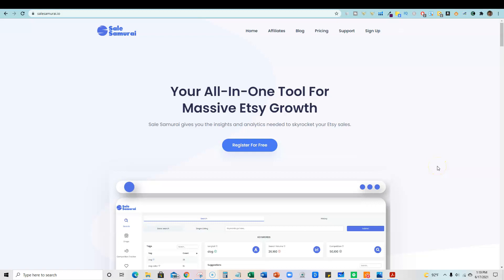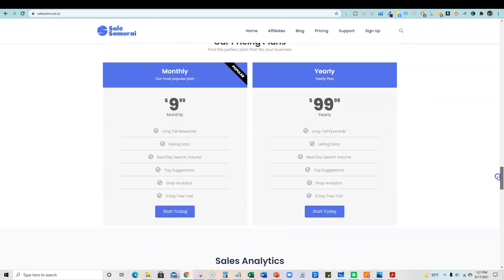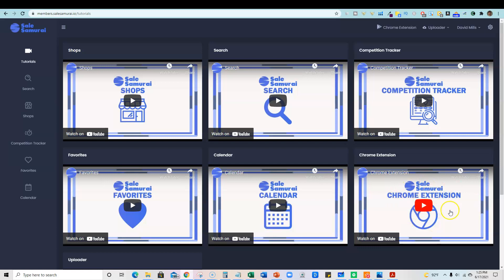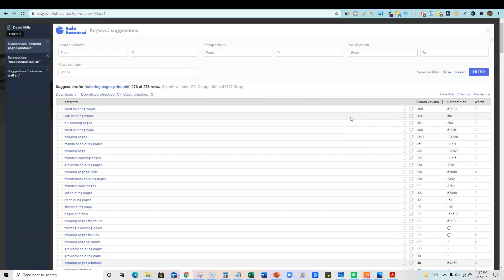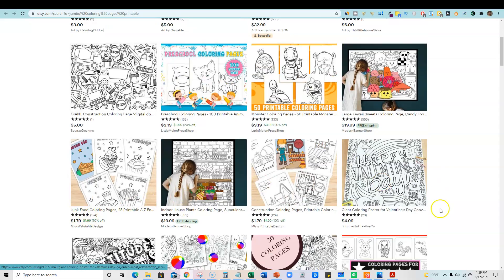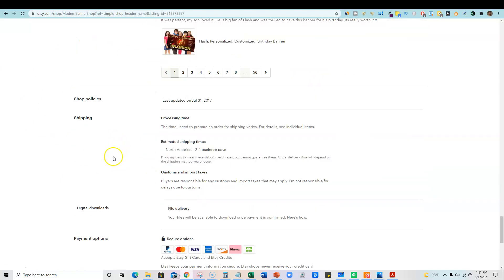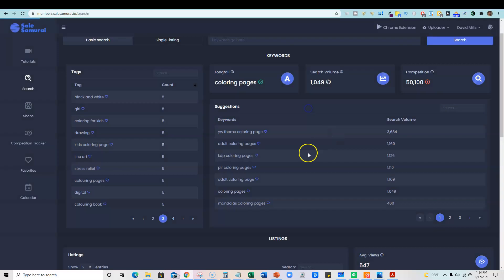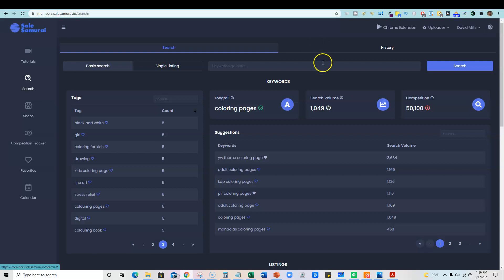Sale Samurai Review - Etsy Research Software - Free Trial - Demo - Walkthrough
[GET] Sale Samurai Free 3 Day Trial

Make $3,000 Per Month Recurring Commissions (Amazing Funnel Builder)

In this video I show you a cool new etsy software that helps with research on Etsy.